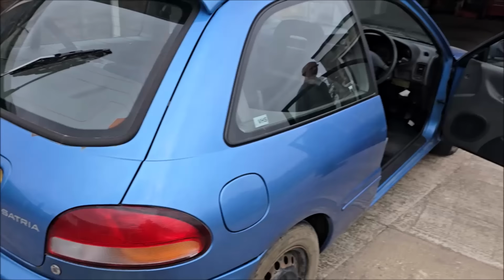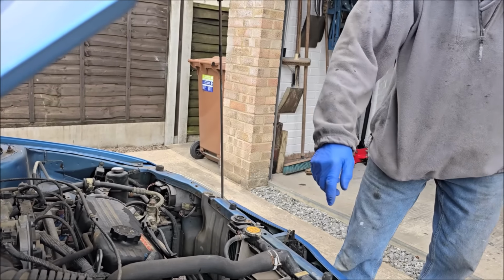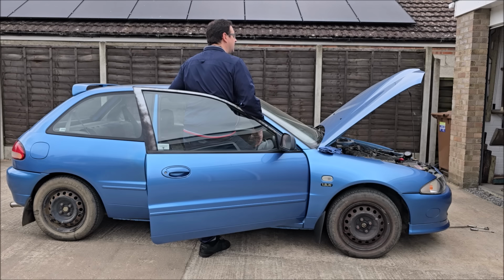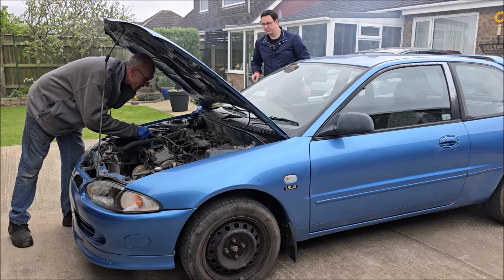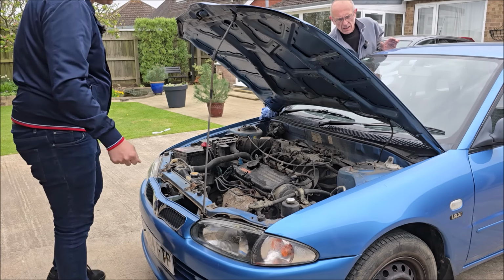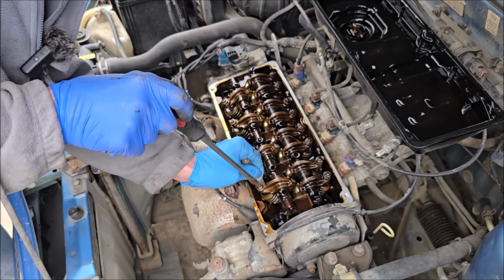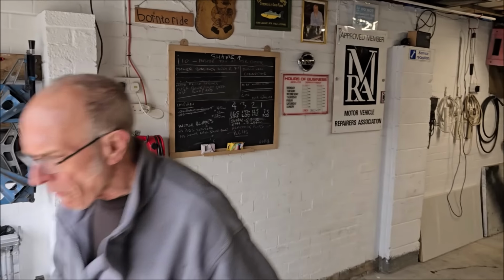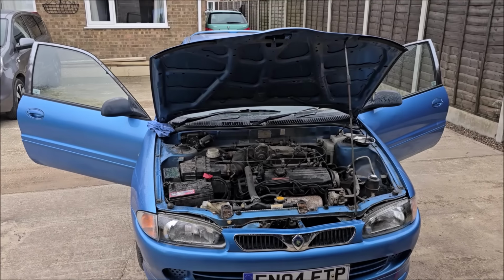Does Low Compression Mean THE END For The Proton Satria? - Misfire Diagnosed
Remember the Proton Satria 1.5 project that I paid about £300 for that had been stood abandoned in a field? Maybe ... just maybe it was abandoned due to the fact the owner knew about THIS issue. A sneaky little misfire that we suspect someone has had a go at fixing over the years by just throwing parts at the car - in this video Dad gets involved and tries to diagnose and fix the misfire on the Satria BUT - a compression test brings up hardly any compression on Cylinder 1 AND oil in the bore. Is this the end for the Satria Project? Do we call the banger racing boys now OR will Dad fix it?